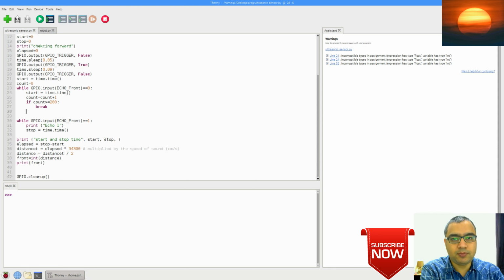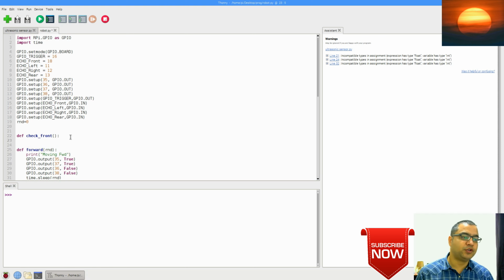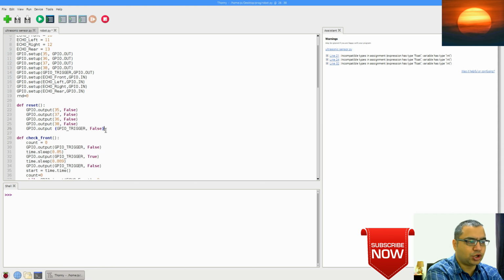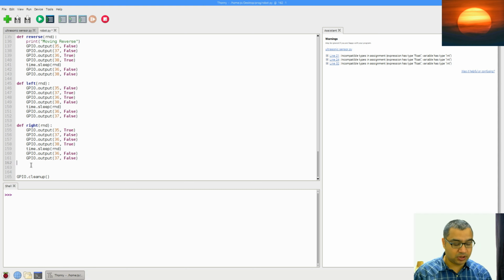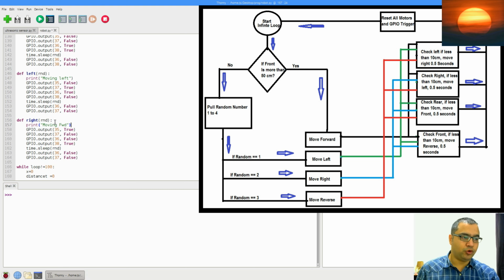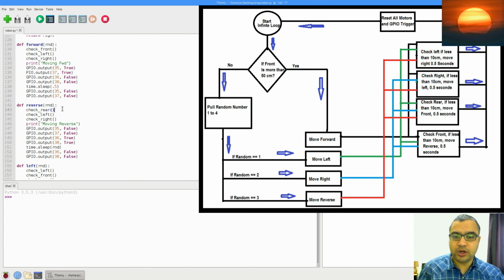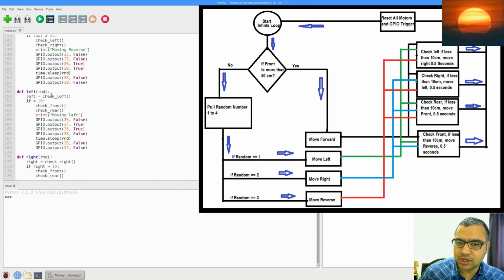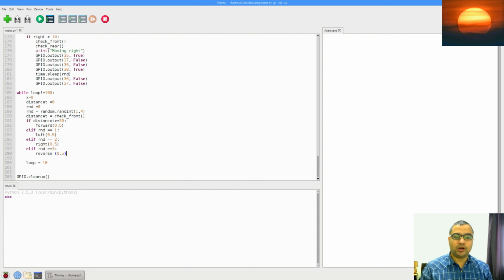Part 6 For Beginners How to Build a Robot with Raspberry Pi 3 with Python in Easy Steps Tutorial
This Video is Part 6 of Series on to learn Raspberry Pi and how to build a simple car using Python on Raspberry Pi 3. Using RC for Robot